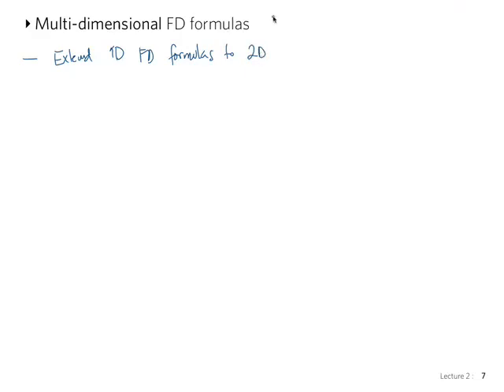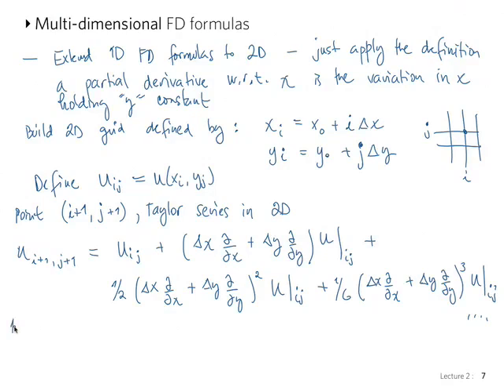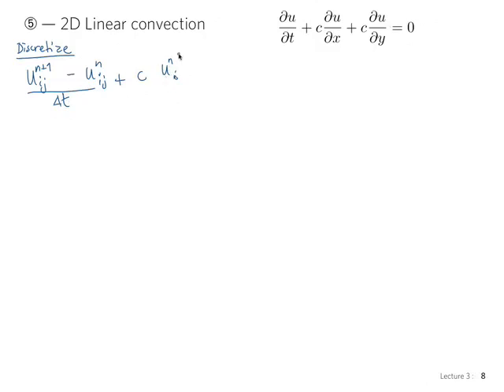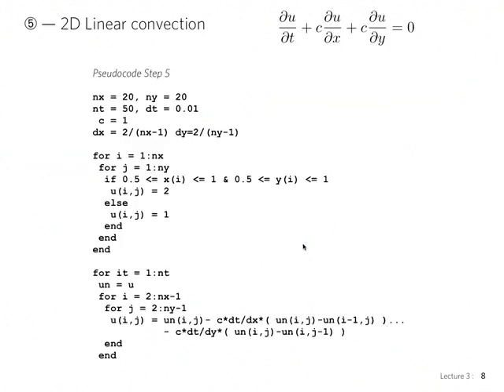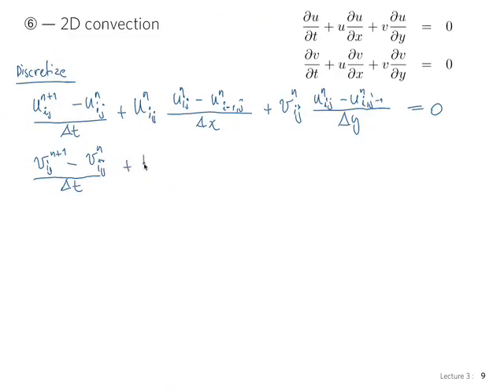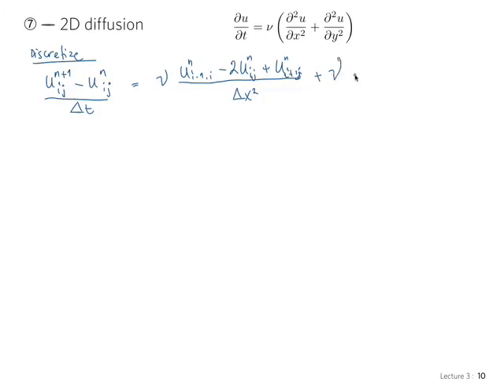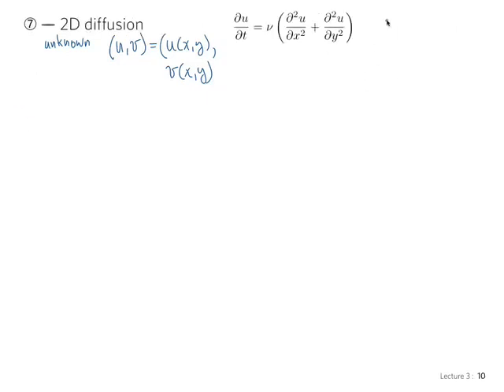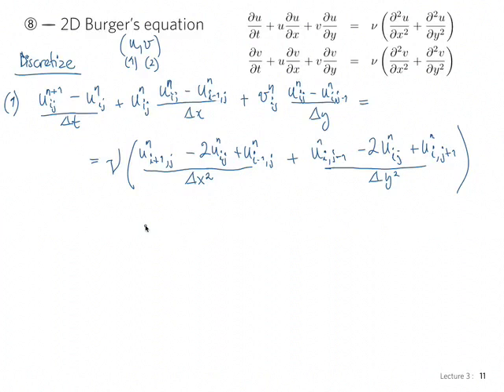ME 702 - Computational Fluid Dynamics - Video Lesson 6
First uploaded to the BU channel: Jan 27, 2012
38,665 views – checked Jan. 31, 2024

Practical module: “12 steps to the Navier-Stokes equations”. (Step 5) 2D linear convection. (Step 6) 2D convection.  (Step 7)  2D diffusion (Step 8) Burgers’ equation.

Please note:
When pseudocode is shown —i.e., something that looks like code, but is not code— remember that it is not meant to be syntactically correct. It is written in a Matlab-esque way, but it is not Matlab code! (This course is taught using Python since 2010.)